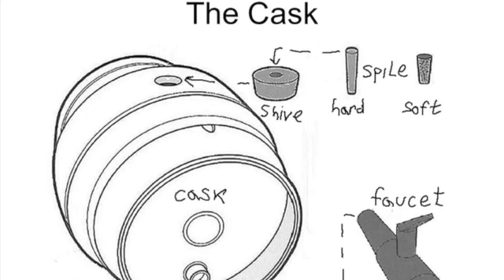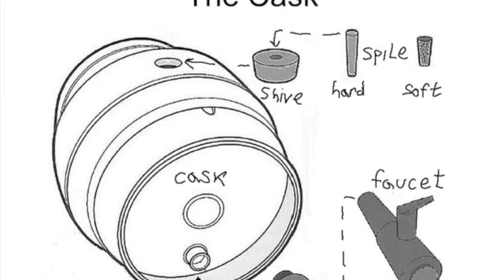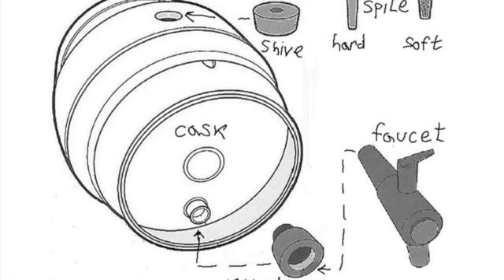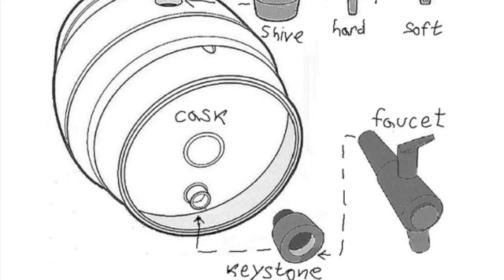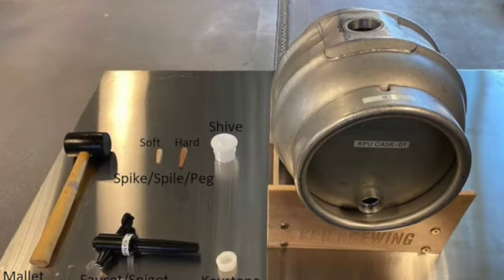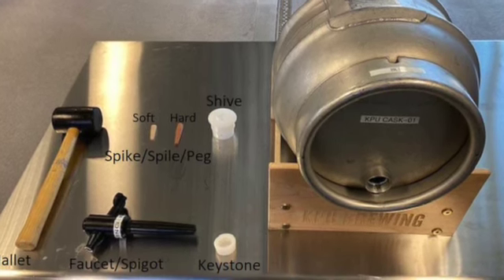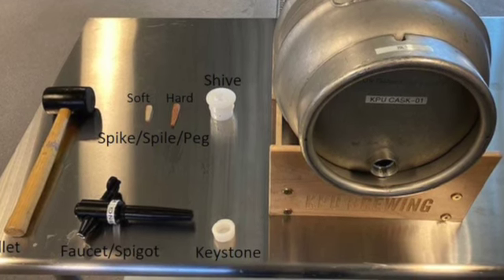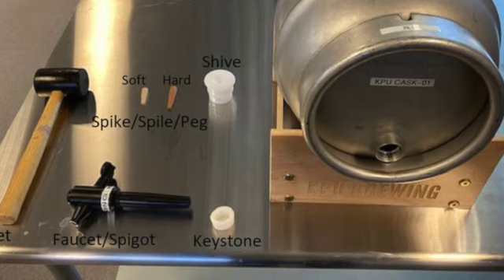How to Tap an Ale Cask (craftbeer realale)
Cask conditioned ales are naturally carbonated by secondary fermentation. The brewer would add priming sugar to the cask, which would then have to be tightly sealed. These sugars provide nutrition for the yeast present in the beer to ferment and carbonate the ale.
To tap the cask the faucet is pounded with a mallet through the keystone, The shive has a drilled hole which allows a spile to be seated and regulate gas release from the beer.

The Diploma in Brewing and Brewery Operations program is unique to British Columbia. In the two-year program, students will study the science, production and business of brewing in a state-of-the-art brew laboratory on the Langley campus. The curriculum, developed in consultation with the BC Craft Brewers Guild and local brew masters, involves learning brew science theory with hands-on experience in the brew laboratory and state of the art 2HL pilot brewing system.